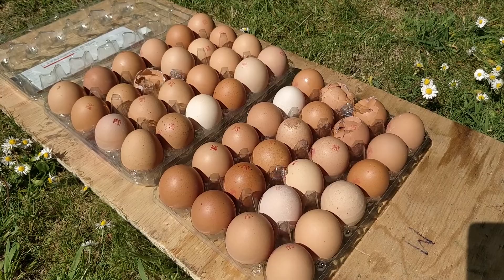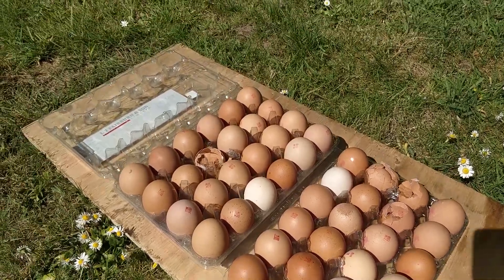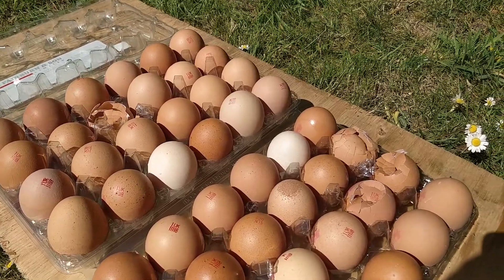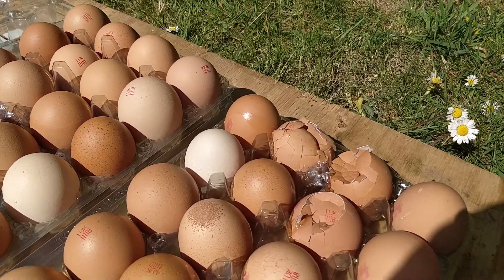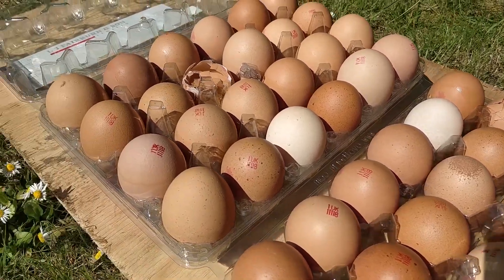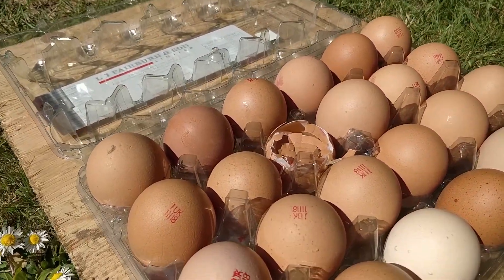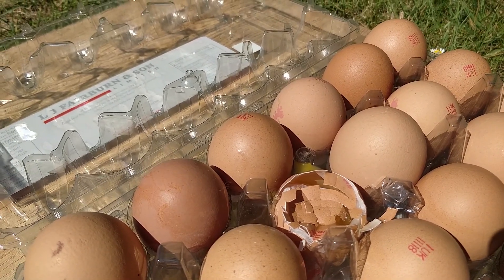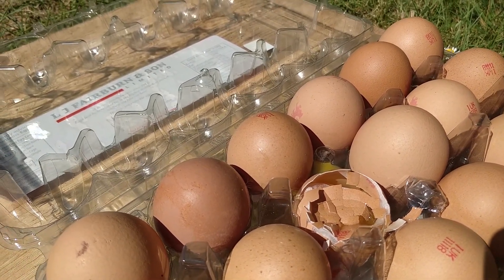EggStand Duck Watch Challenge#2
Egg Challenge number 2 EggStand, Can you stand on a tray of eggs? Will the eggs crack under the pressure? or will they take the weight of the situation and amaze? Join us on the challenge and share how you get on.